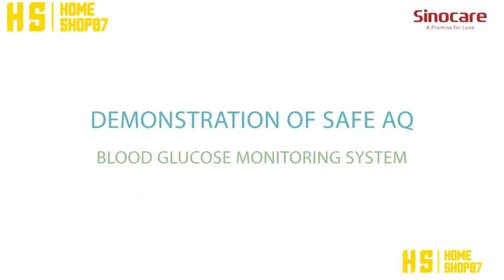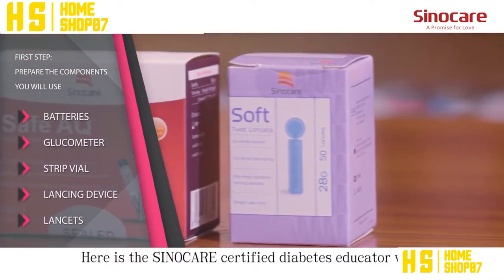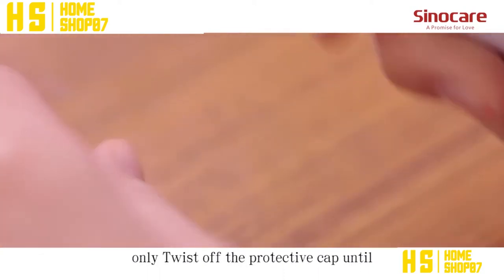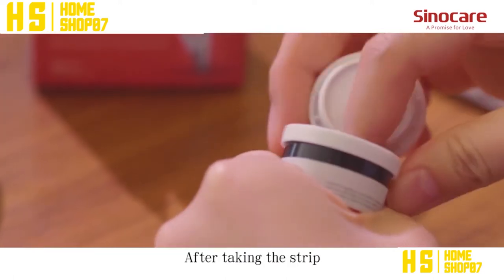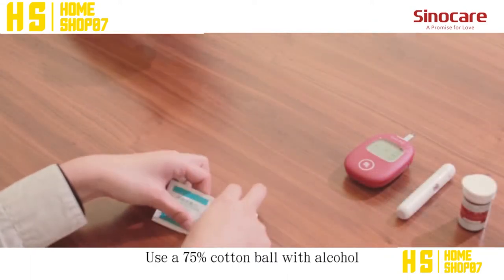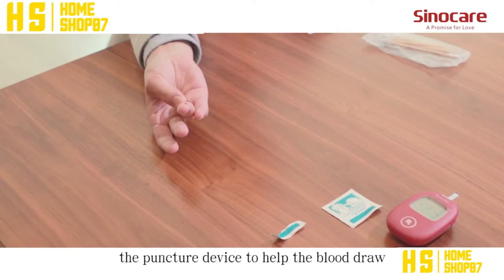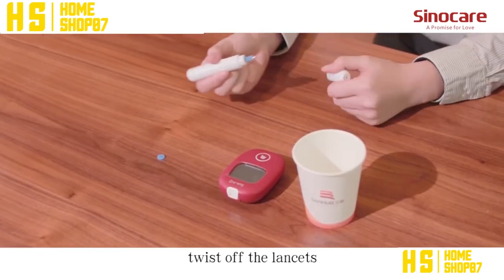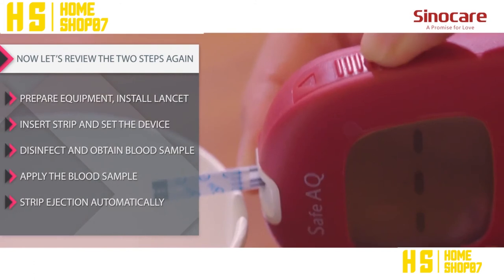Test Strip for Sinocare Safe AQ Smart Glucometer Blood Glucose Test Meter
Product details of Test Strip for Sinocare Safe AQ Smart Glucometer Blood Glucose Test Meter Diabetes Test Machine Blood Glucose Monitoring

    SystemBrand Name: SINOCARE
    Item Type: Blood Glucose Test Strip
    Model Number: Safe AQ Bood Glucose Test Strip
    Test time: 5s
    venous whole blood: Fresh capillary whole blood
    Strip validity: 24 months

Application

The Safe AQ Smart Blood Glucose Test Strip is intended to be used with the Safe AQ Smart Blood Glucose Meter to quantitatively measure glucose(sugar) in capillary whole blood samples drawn from the fingertips or venous whole blood samples.

The Safe AQ Smart Blood Glucose Test Strip is intended for use by people with diabetes mellitus in the home and by healthcare professionals in clinical setting as an aid in monitoring the effectiveness of diabetes control.

Tips

Remove a new test strip within the valid expiration from vial. After taking the strip, immediately cover the vial. To avoid losing efficiency. Insert test strip into the strip slot, the test strip is suggested to use up within 3 minutes.

Write the discard date (6 months after first opening the vial) on the vial label when you first open it. Discard the remaining test strips after the discard date.

Test Strips are for single use only. Never reuse a test strip that has had blood applied to it.

Specifications of Test Strip for Sinocare Safe AQ Smart Glucometer Blood Glucose Test Meter Diabetes Test Machine Blood Glucose Monitoring

    Brand Sinocare
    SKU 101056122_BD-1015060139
    Capacity 50
    Model Safe AQ Bood Glucose Test Strip